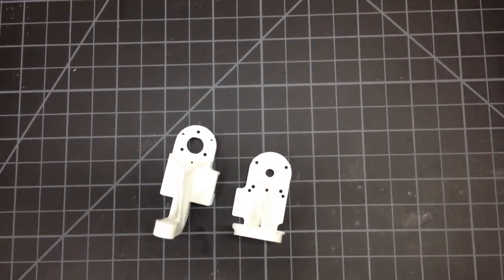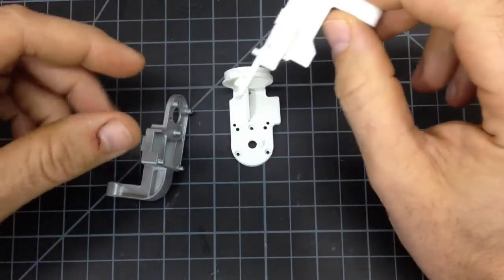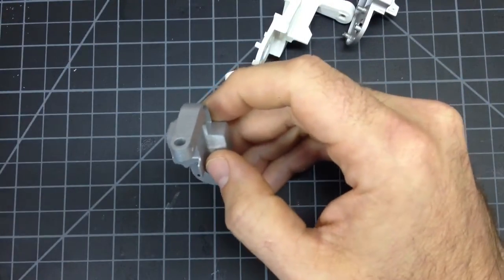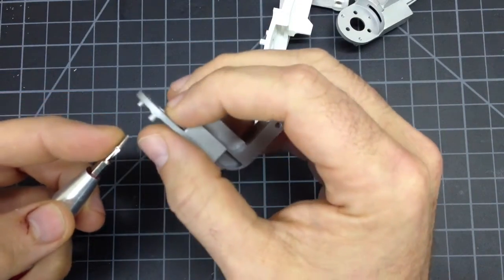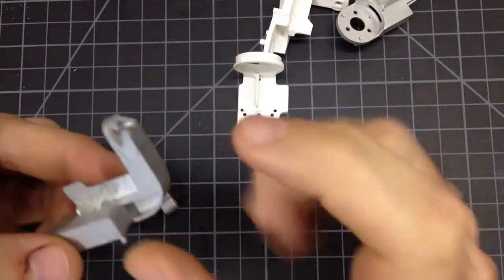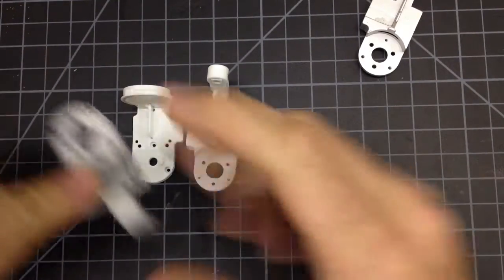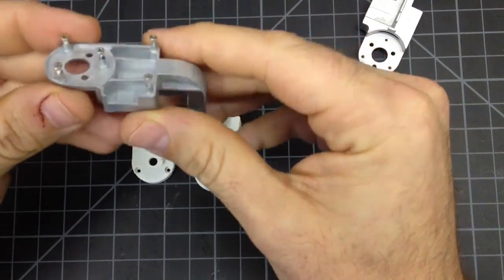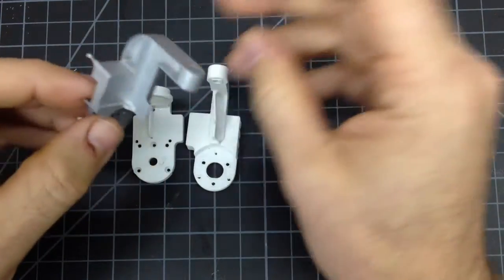3d printed p3 arm comparison.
Compare Bock Hobby arm to grubbygrub arm.